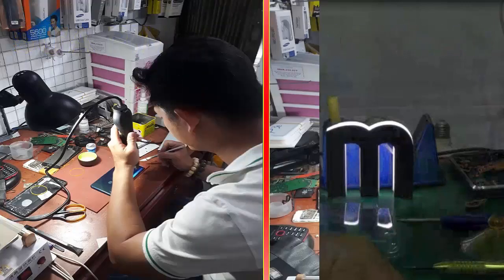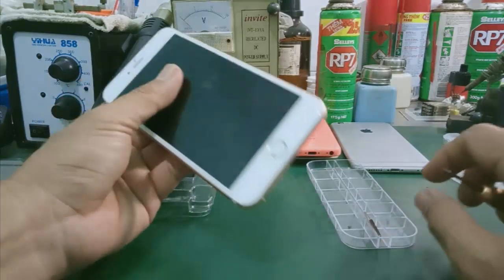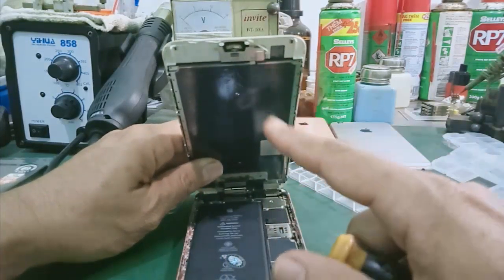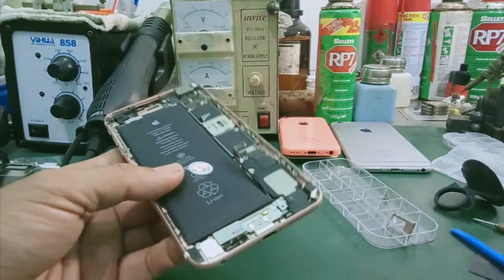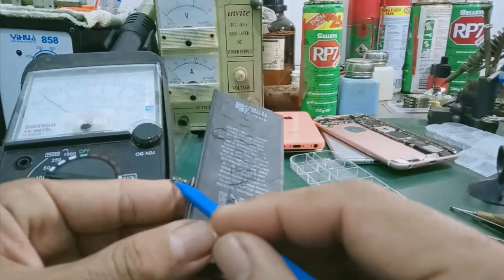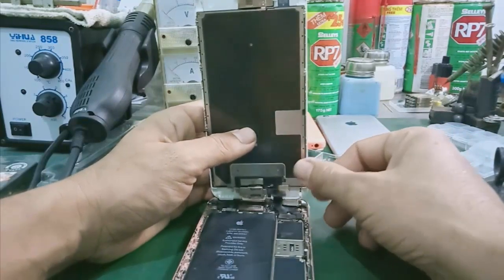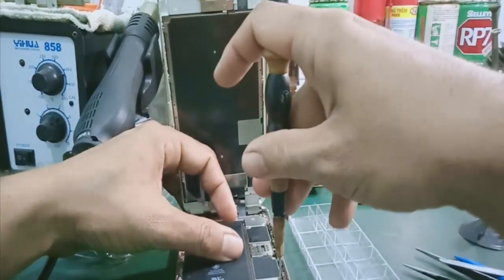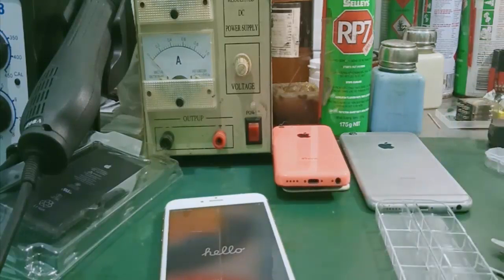Linh Bảo TV - Hướng Dẫn Thay Pin Cho Điện Thoại Iphone 6 Plus - Iphone 6s Plus ... Thay Pin Pisen !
- Video hướng dẫn cách thay pin cho iphone 6 plus / iphone 6s plus đơn giản tại nhà !!